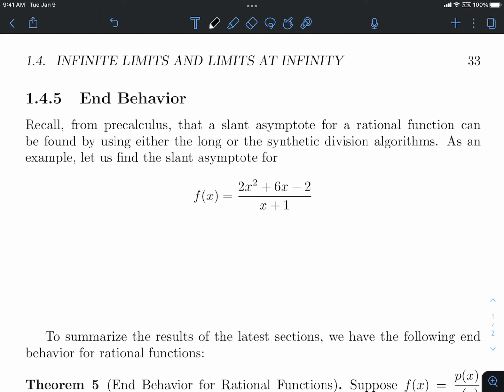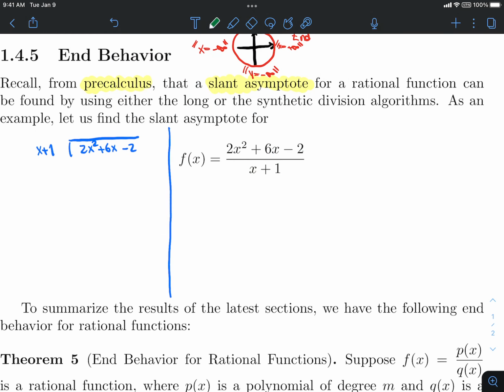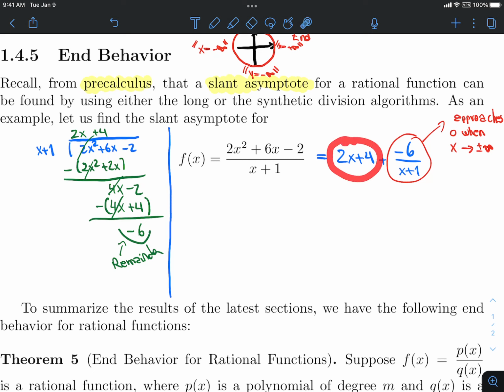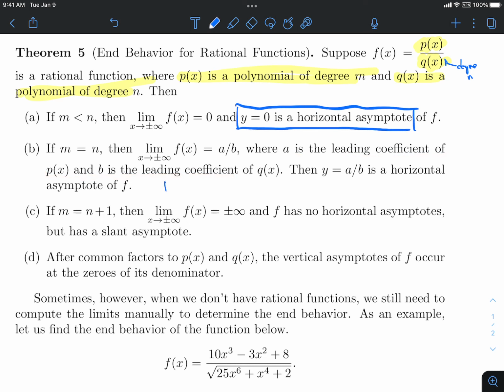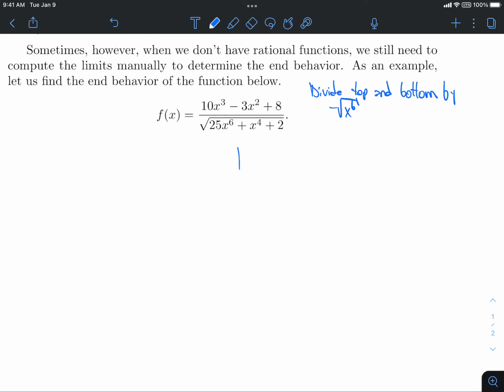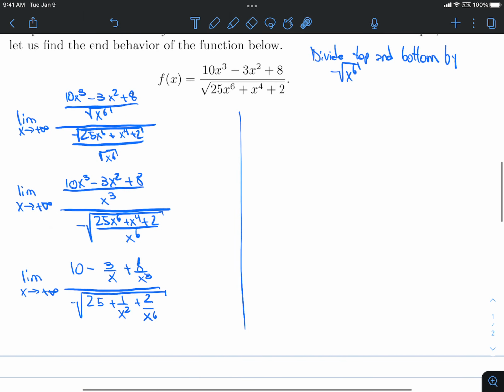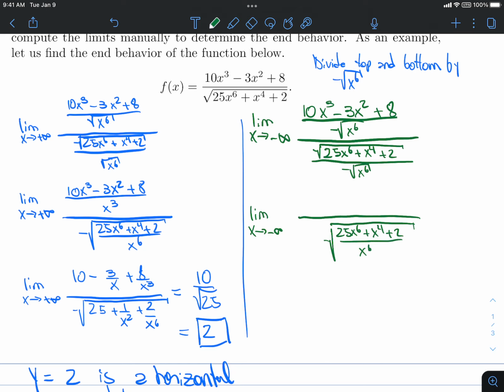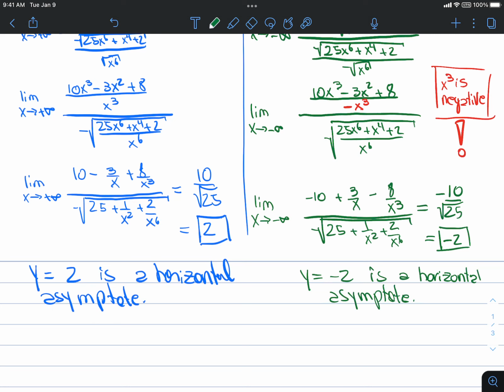End Behavior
I explain what I mean by "end behavior", recall how to find slant asymptotes, and show a theorem about end behavior for rational functions. I end with an example where I find the horizontal asymptotes of an algebraic (not rational) function.